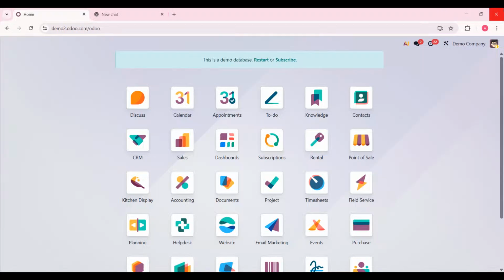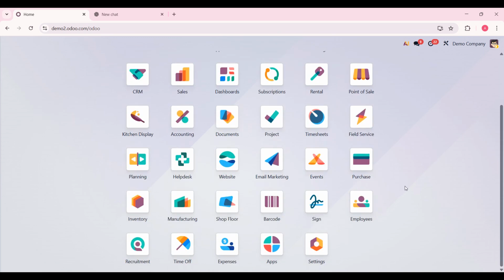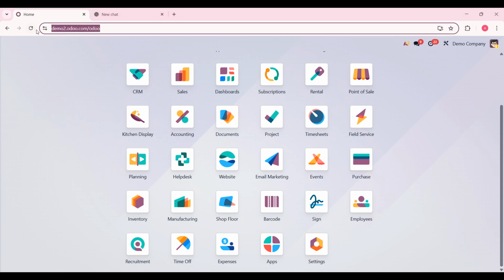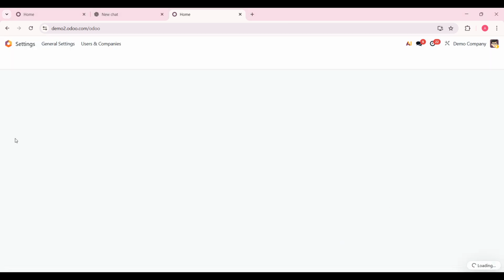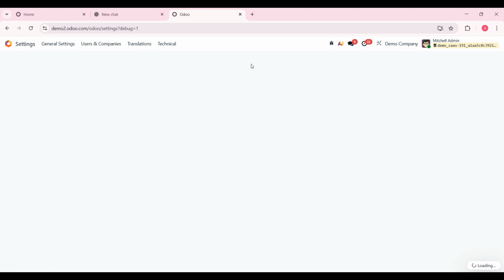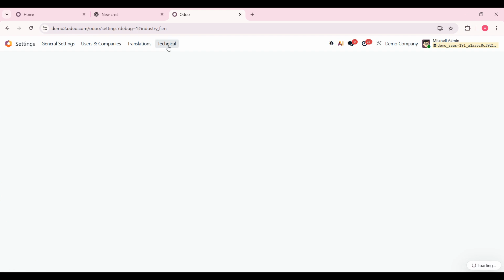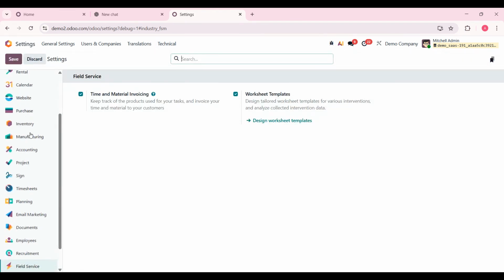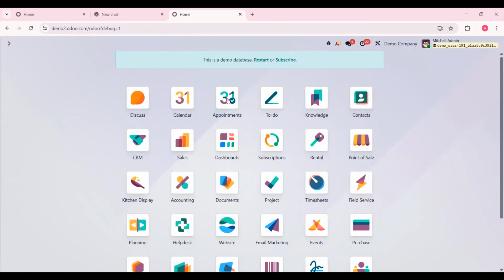Fix Odoo Error 404 Tutorial (2026 Easy Guide)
Learn how to troubleshoot and fix Odoo Error 404 issues using developer mode and app access checks.
This step by step guide uses demo6.odoo.com to help you identify permissions and configuration problems.

Timestamps:
00:00 Intro and overview
00:24 Open Odoo home page
00:58 Activate developer mode
01:44 Access Field Service module
02:22 Check permissions and modules
02:55 Final tips and outro